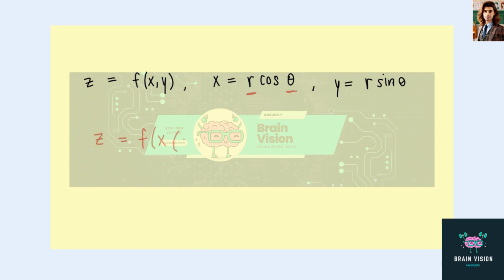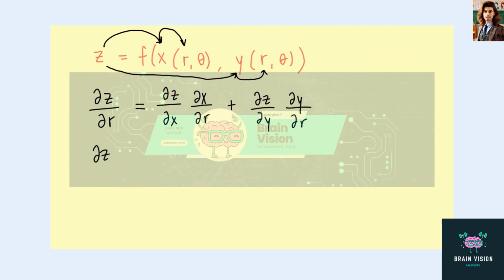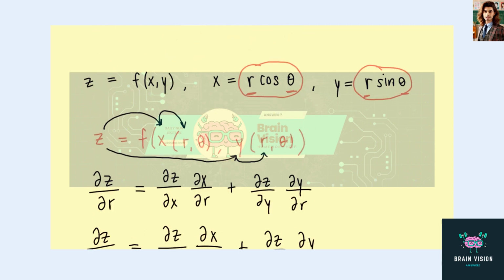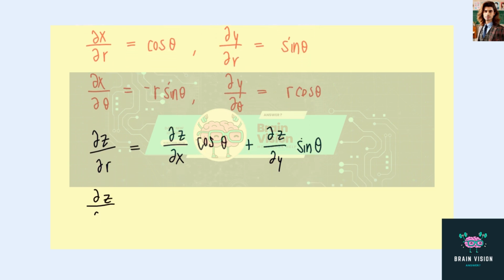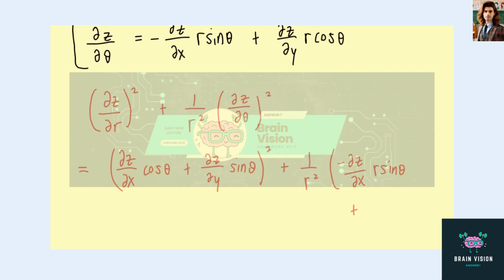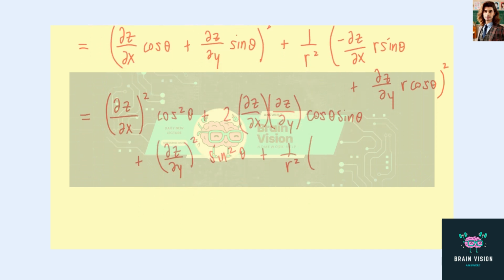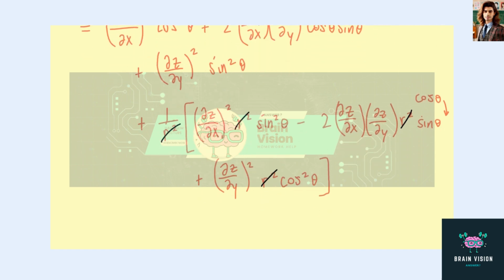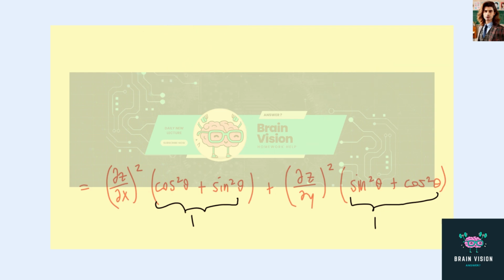Assume that all the given functions are differentiable. If , where and , (a) find and and (b) show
Assume that all the given functions are differentiable. If , where and , (a) find and and (b) show that